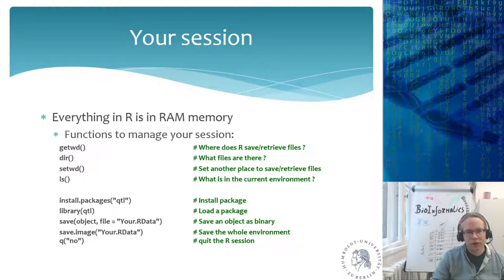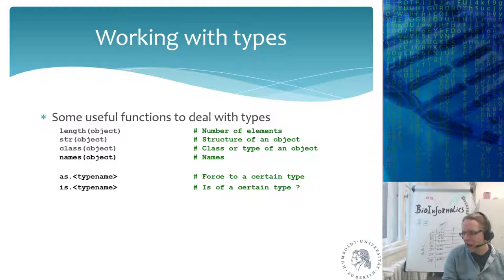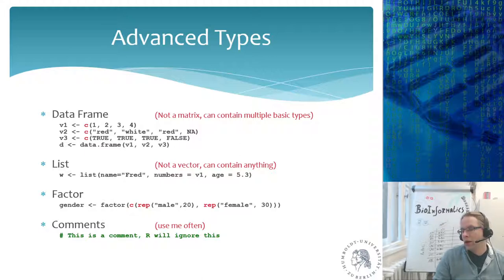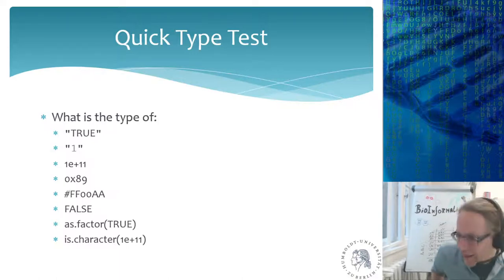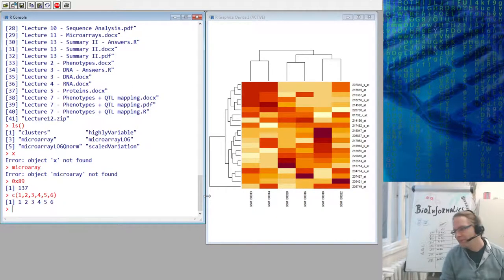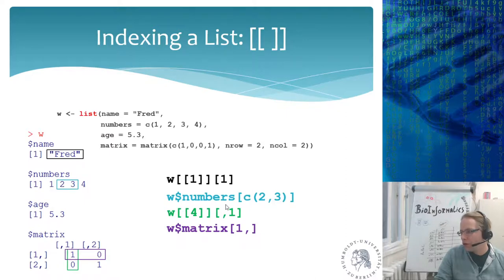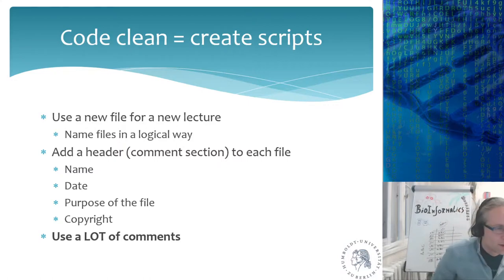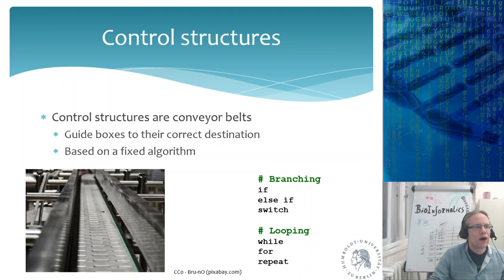Bioinformatics for plant and animal sciences - Lecture 6 (Part 2)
Live stream recording of the sixth lecture of the course "Bioinformatics for plant and animal sciences"

* The R language for statistical computing introduction